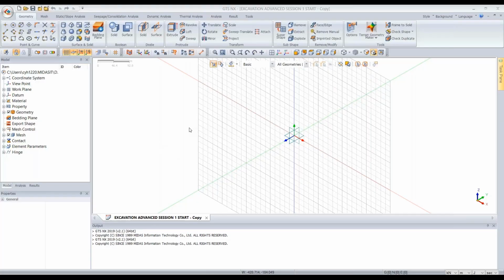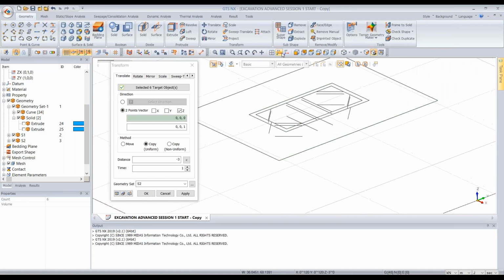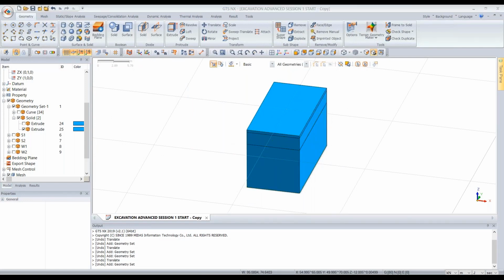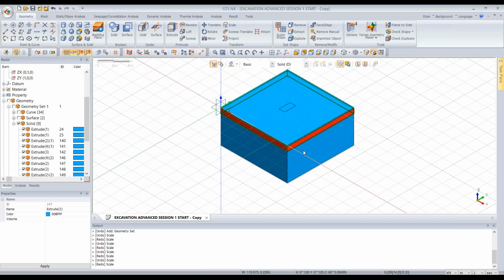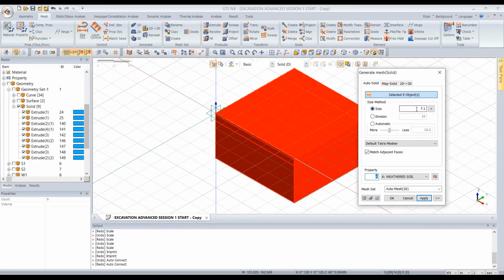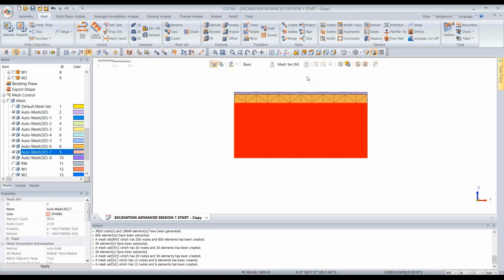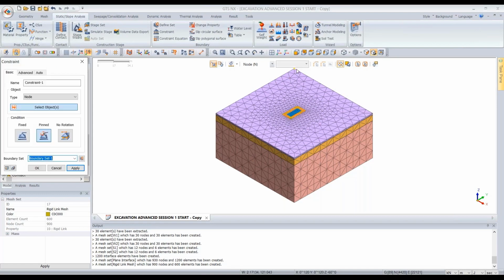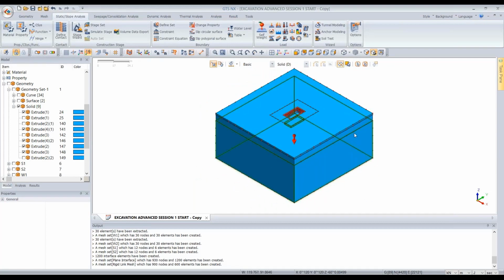Online Tutorial: Excavation - 3D Earth Retaining Stabilizing System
You will learn GTS NX by checking the results of 3D earth retaining stabilizing system.